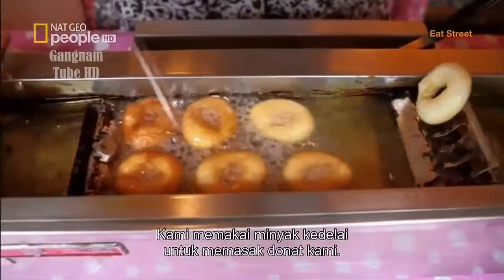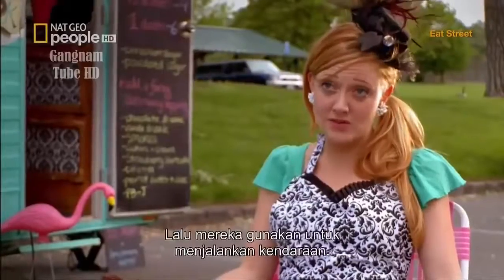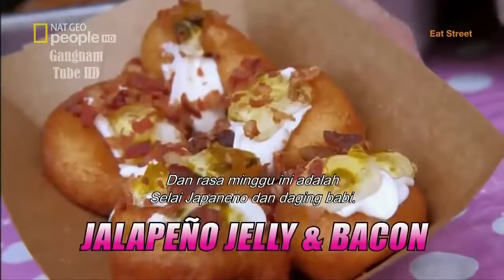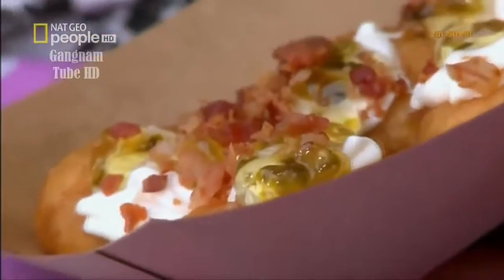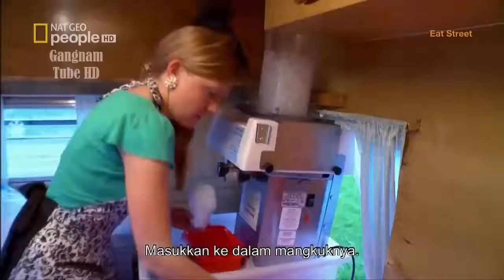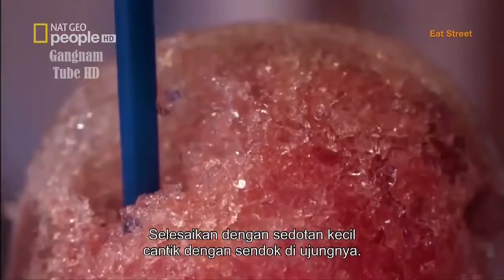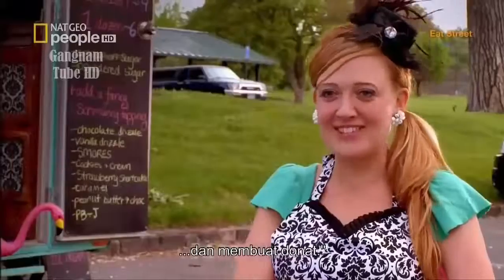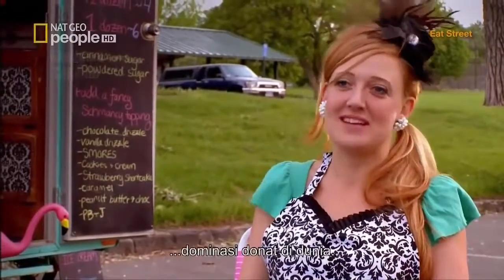good Food: French Street Food!